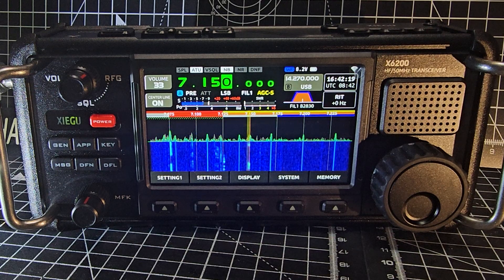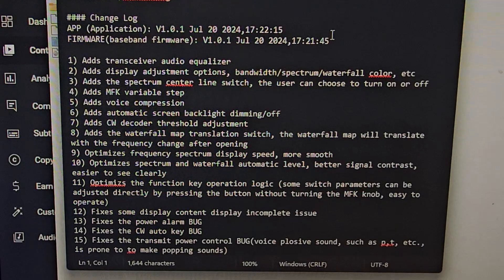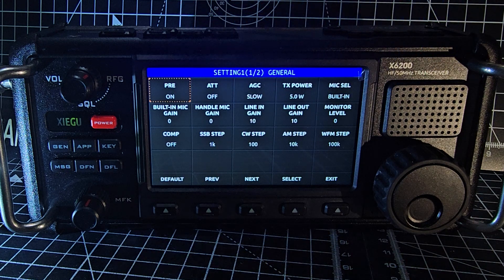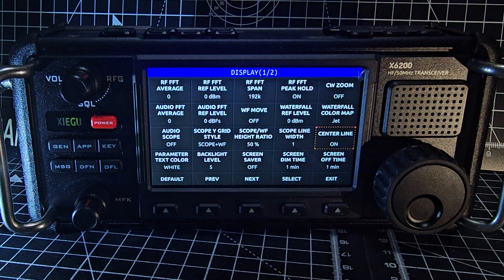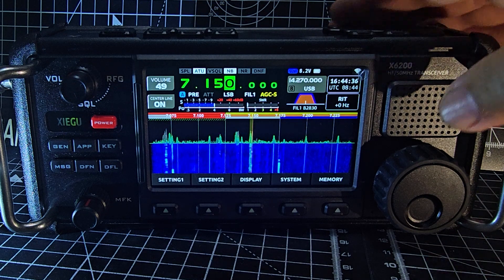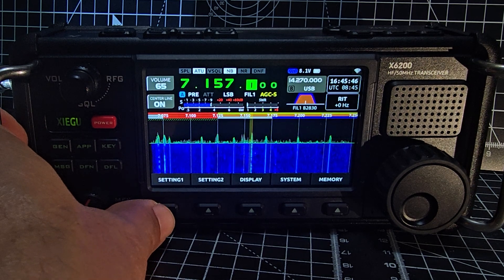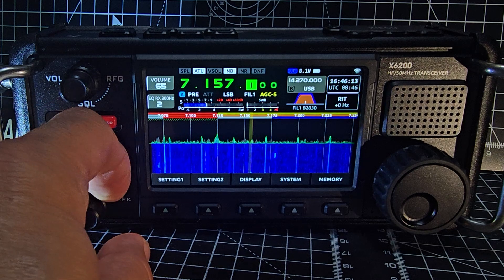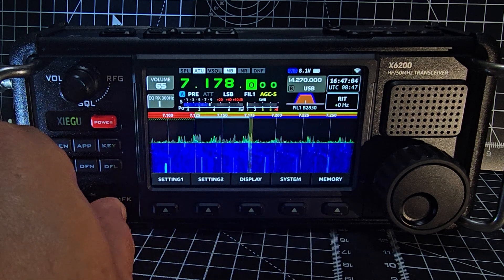XIEGU X6200 New Audio Equilizer & Display Options added Firmware 1.01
X6200 PURCHASE
Radioddity Firmware v1.01

Change Log
1) Adds transceiver audio equalizer
2) Adds display adjustment options, bandwidth/spectrum/waterfall color, etc
3) Adds the spectrum center line switch, the user can choose to turn on or off
4) Adds MFK variable step
5) Adds voice compression
6) Adds automatic screen backlight dimming/off
7) Adds CW decoder threshold adjustment
8) Adds the waterfall map translation switch, the waterfall map will translate with the frequency change after opening
9) Optimizes frequency spectrum display speed, more smooth
10) Optimizes spectrum and waterfall automatic level, better signal contrast, easier to see clearly
11) Optimizs the function key operation logic (some switch parameters can be adjusted directly by pressing the button without turning the MFK knob, easy to operate)
12) Fixes some display content display incomplete issue
13) Fixes the power alarm BUG
14) Fixes the CW auto key BUG
15) Fixes the transmit power control BUG(voice plosive sound, such as p,t, etc., is prone to to make popping sounds)